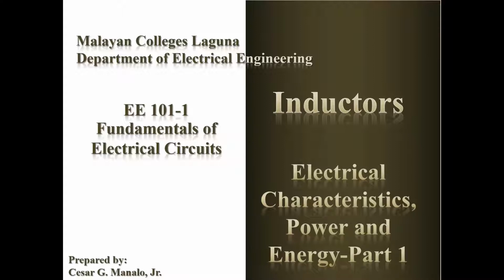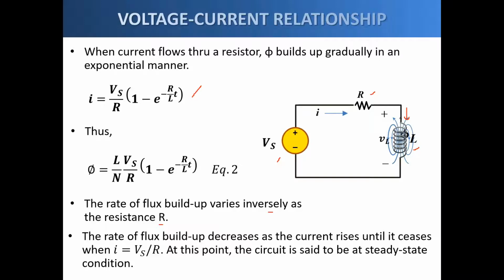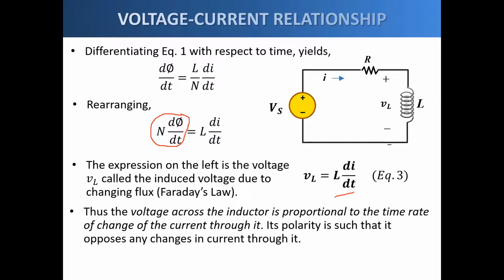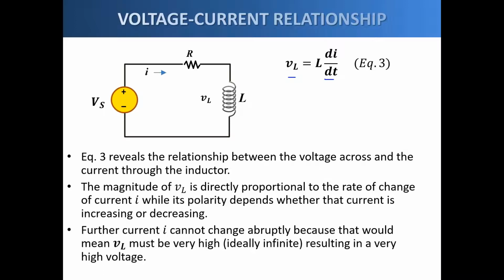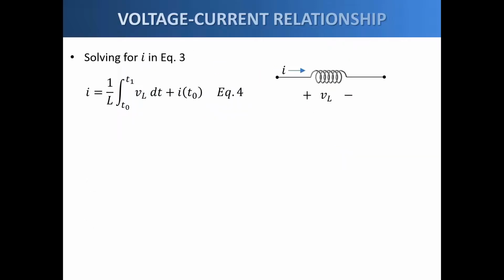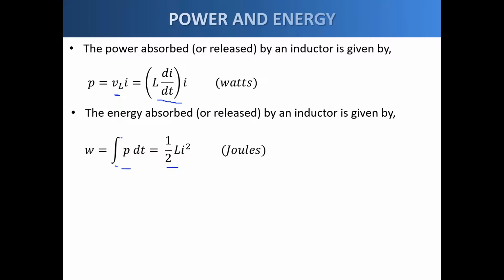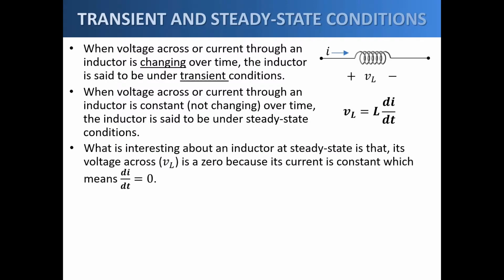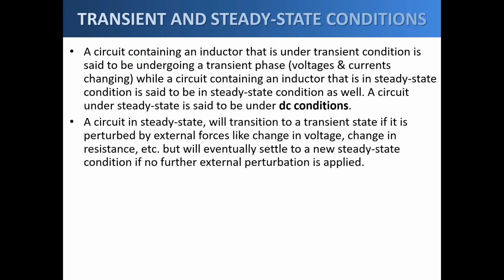Electrical Characteristics of Inductors Part 1